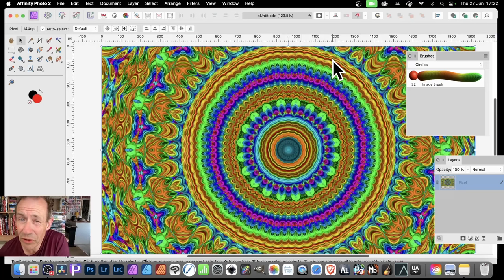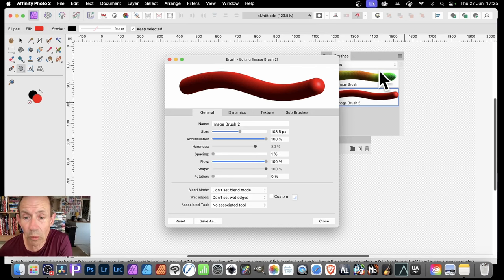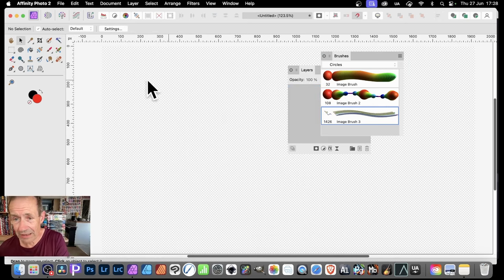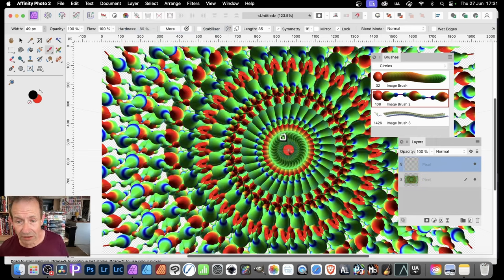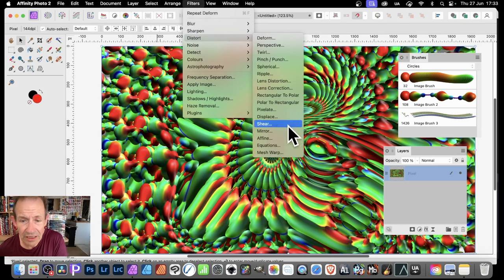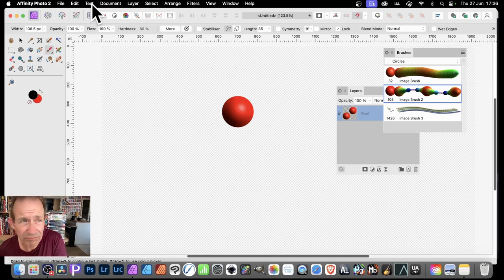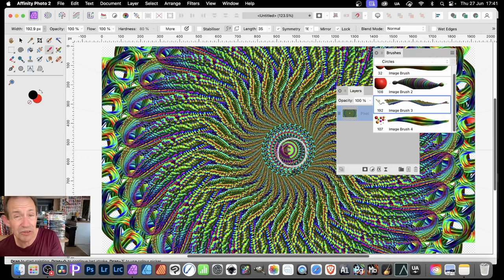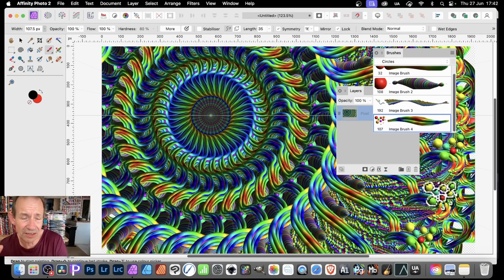Affinity Photo And Amazing Cyclic Brush Color Effects | How To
How to use the powerful cyclic features within Affinity Photo with brushes and symmetry and mirror effects
00:00 - Start
00:58 - Add 3D effect to basic brush
02:23 - Edit the brush via the brush editor
03:30 - Size settings
04:40 - Basic drawing
05:59 - Symmetry settings
09:15 - Patterns
10:50 - Mirror
12:38 - Create a slightly more complex brush
14:27 - Edit brush
15:53 - Symmetry / locked etc